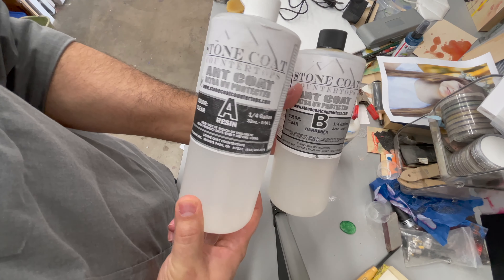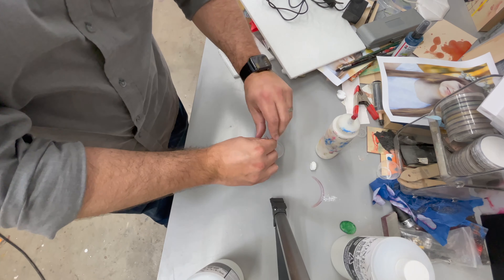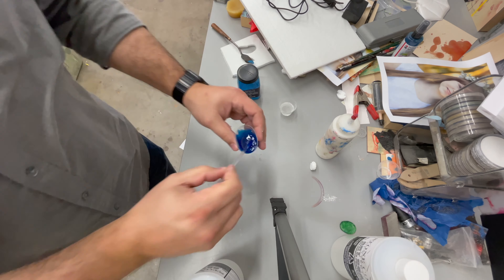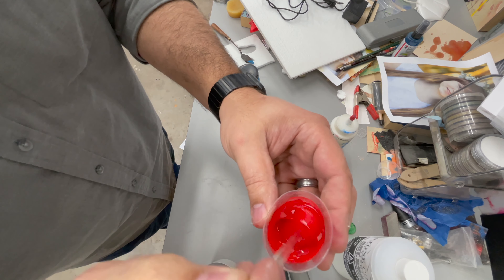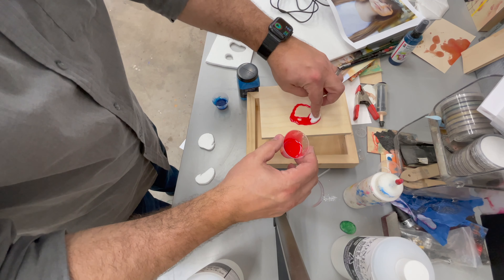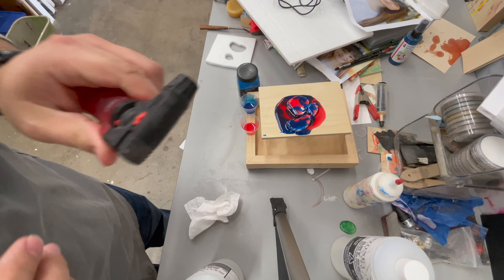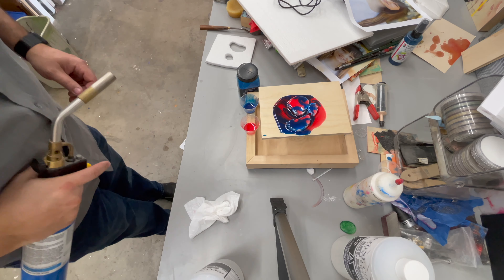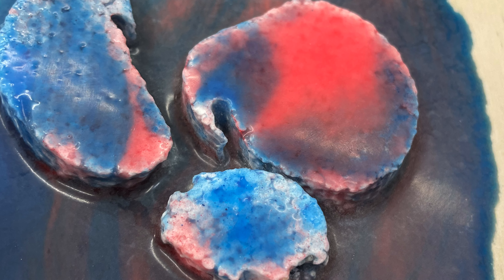Small Resin Pour